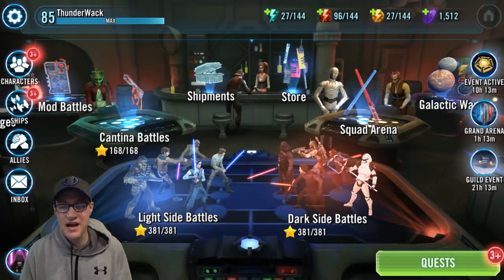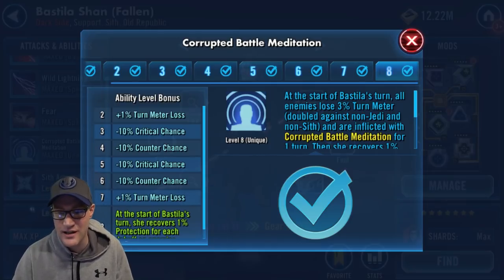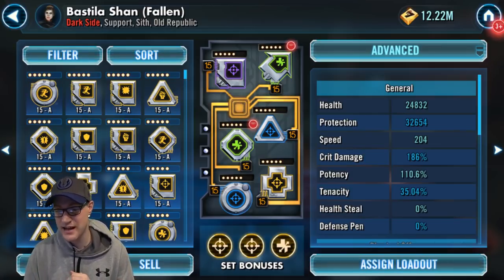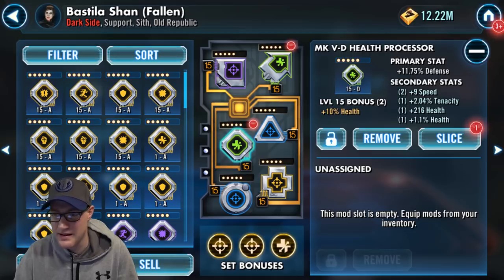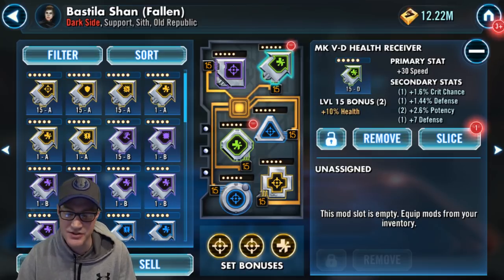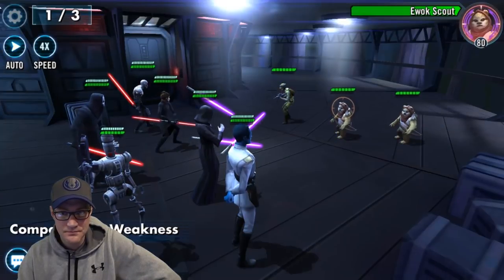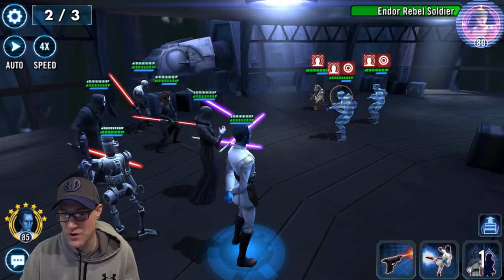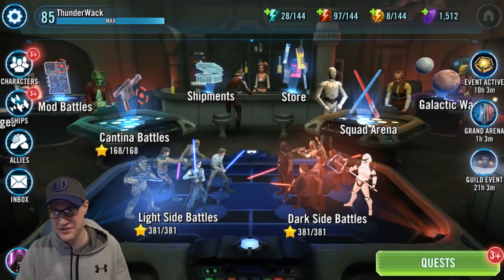How to Mod Series: Bastilla Fallen! Star Wars Galaxy of Heroes | SWGoH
Music used
Force Theme remix by trap nation
Imperial March remix by Goblins from Mars